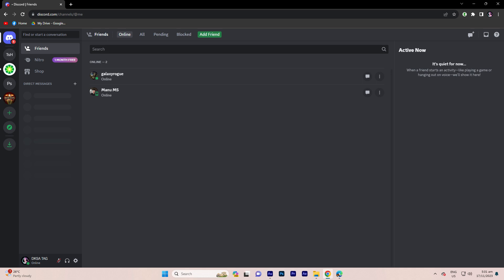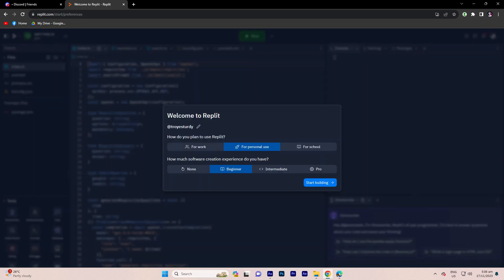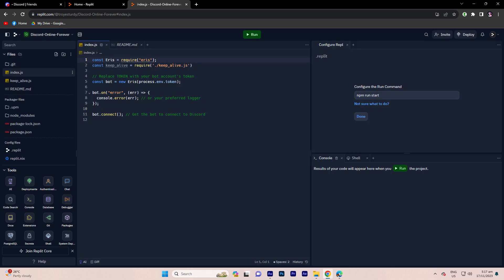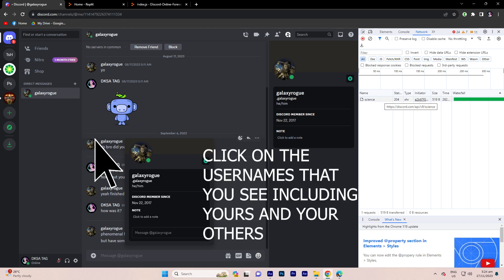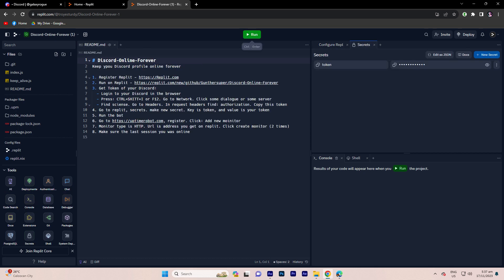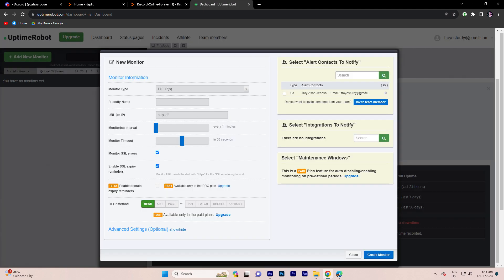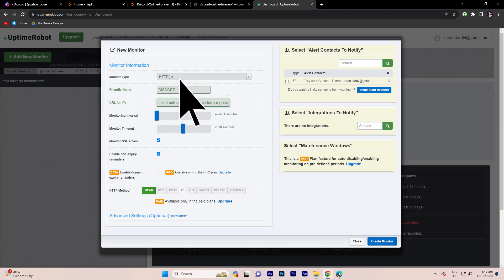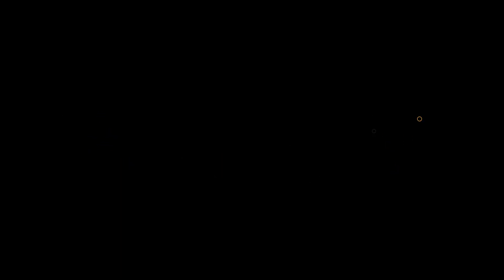How To Always Appear Online On Discord (Step-by-Step Guide)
This Discord guide will show you how to always appear online on Discord. Discord will typically take you offline unless you takes makes to make it show you as permanently online.